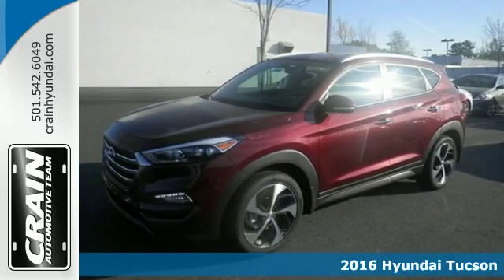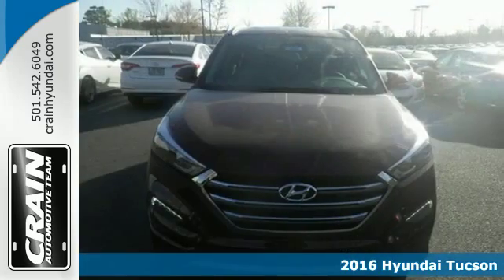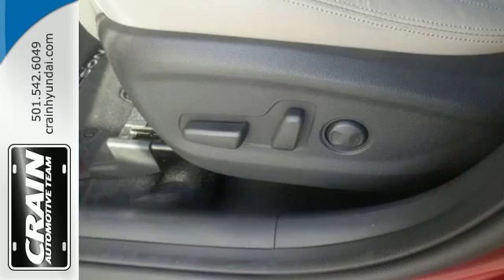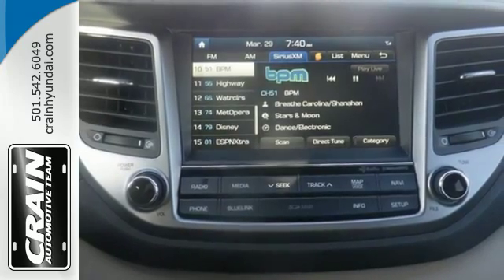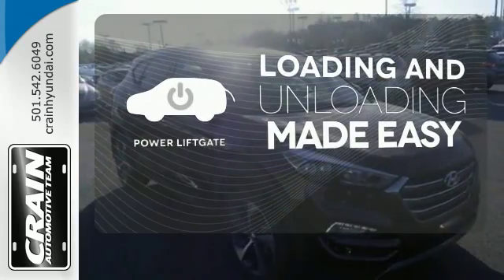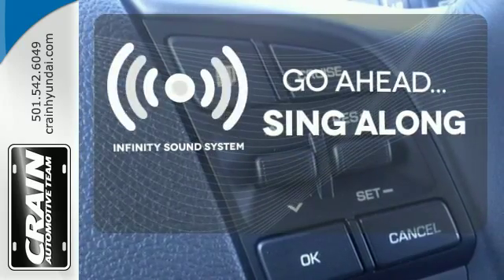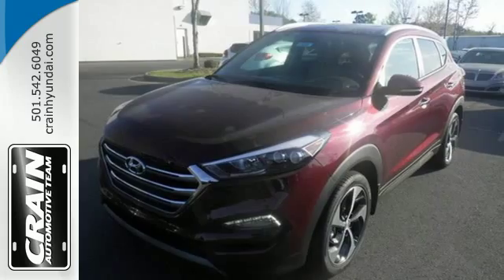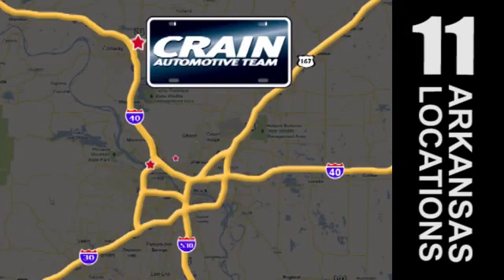New 2016 Hyundai Tucson Little Rock AR Bryant, AR 6HS3680 - SOLD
Year: 2016
Make: Hyundai
Model: Tucson
Trim: BASE PACKAGE
Engine: 1.6L GDI Turbo 4-Cyl Engine
Transmission: Automatic
Color: Ruby Wine
Interior: Beige
Stock #: 6HS3680
VIN: KM8J33A25GU118329
This 2016 Hyundai Tucson Limited is offered to you for sale by Crain Hyundai of Little Rock. This Hyundai includes: CARGO NET (PIO) REAR CARGO TRAY MUDGUARDS (PIO) WHEEL LOCKS (PIO) Wheel Locks FIRST AID KIT (PIO) CARPETED FLOOR MATS (PIO) Floor Mats *Note - For third party subscriptions or services, please contact the dealer for more information.* Want more room? Want more style? This Hyundai Tucson is the vehicle for you. There's no need to look any further. Crain Hyundai of Little Rock has the perfect match for you. This Hyundai Tucson's Ruby Wine on Beige color combination will make heads turn. The look is unmistakably Hyundai, the smooth contours and cutting-edge technology of this Hyundai Tucson Limited will definitely turn heads. Every new and pre-owned vehicle is backed by the Crain Commitment, including our 100% low price guarantee, a 100 hour love it or leave it exchange policy, and a 100 year 100,000 mile warranty. The Crain Team's Got 'Em!

Address:
11701 Colonel Glenn Rd